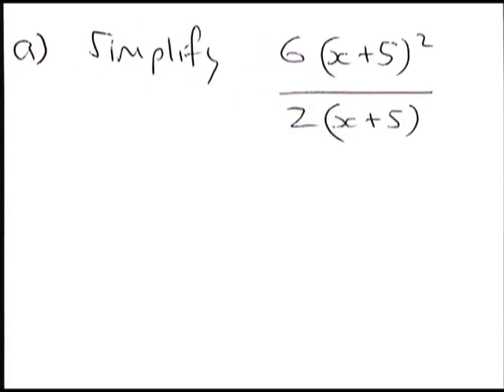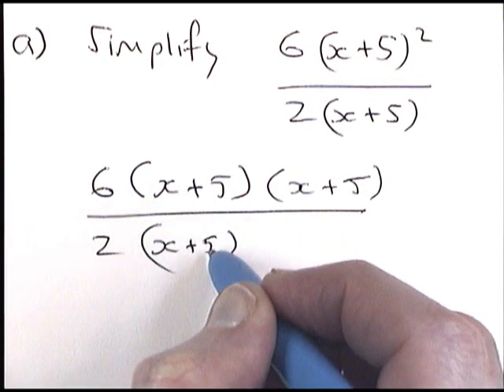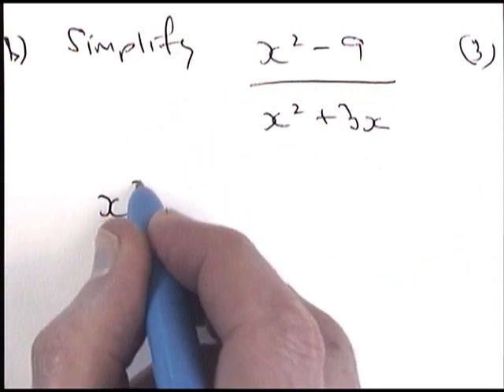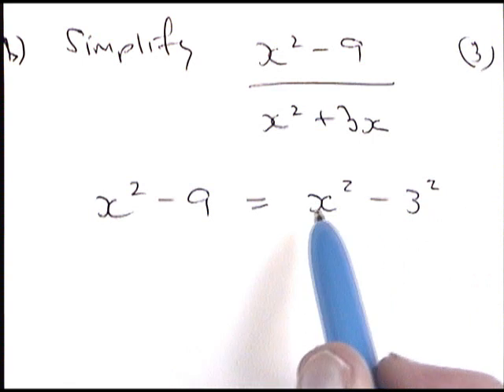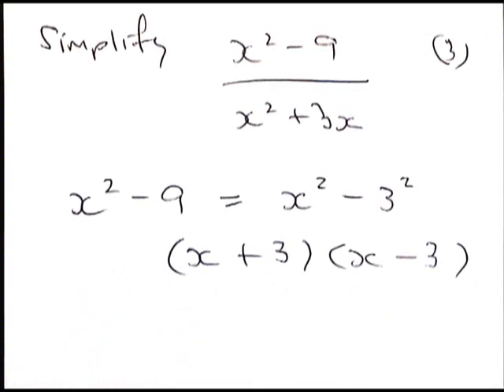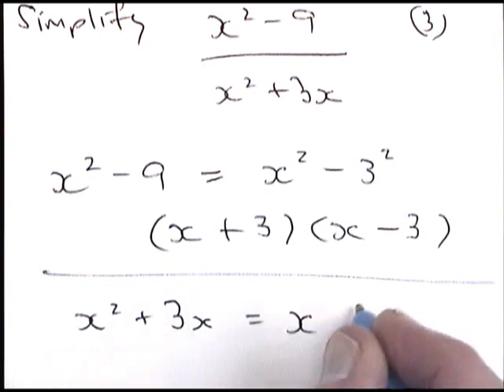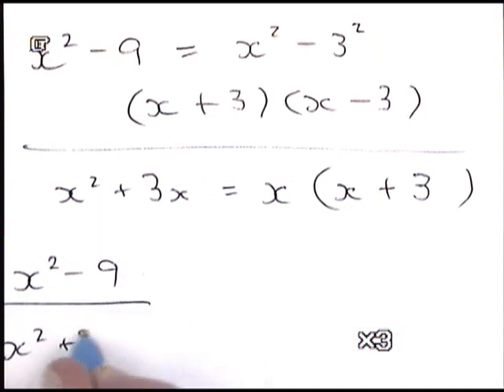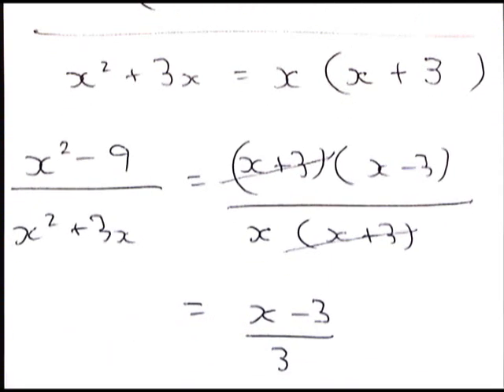AQA Maths 3302 Mod 5 Higher June 2004 Paper 1 Q12